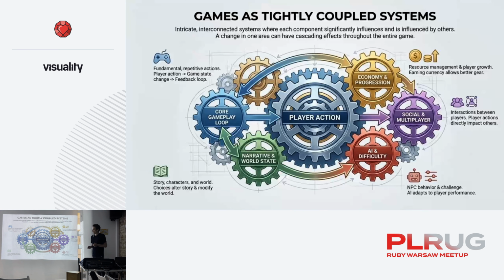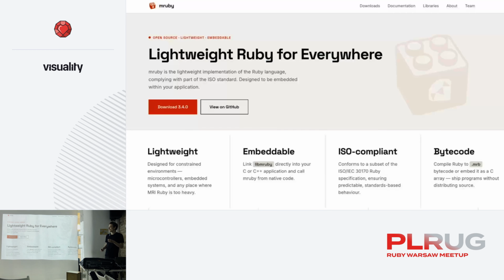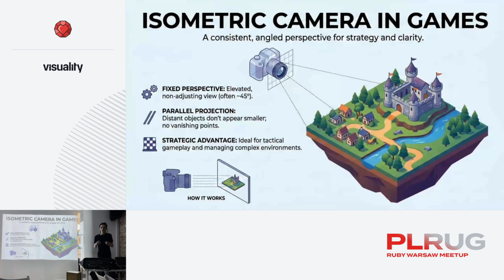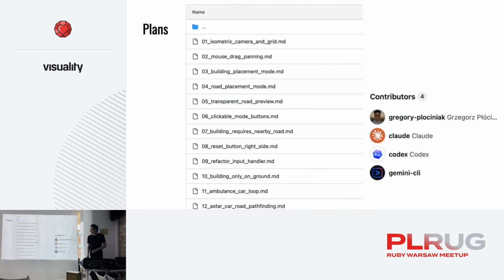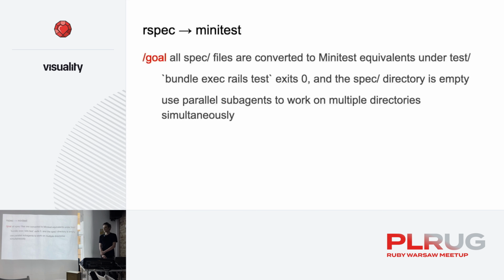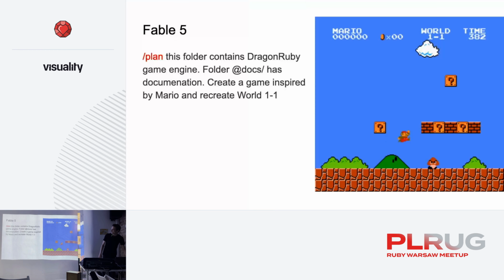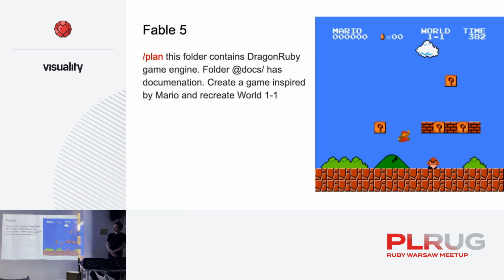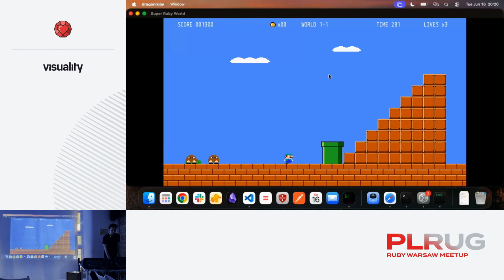Testing AI tools based on games written in Ruby - Grzegorz Płóciniak [EN]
Video from PLRUG Ruby Warsaw Meetup at  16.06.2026 with a presentation by Grzegorz Płóciniak.

Title: Testing AI tools basen on games written in Ruby